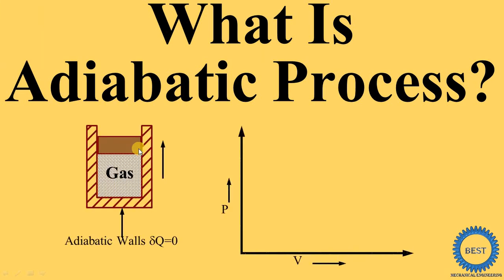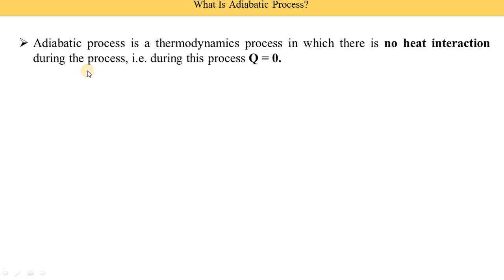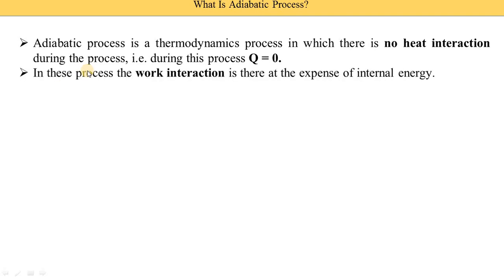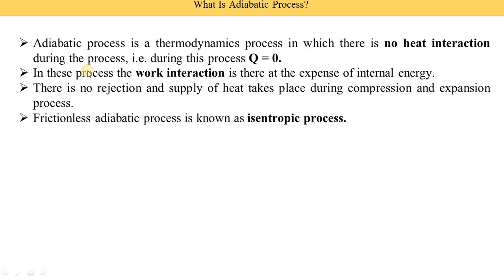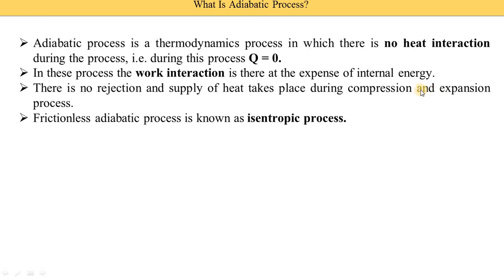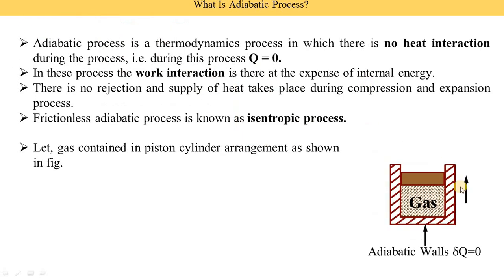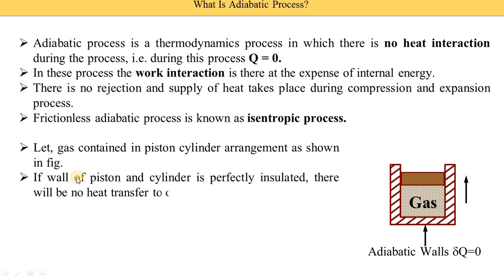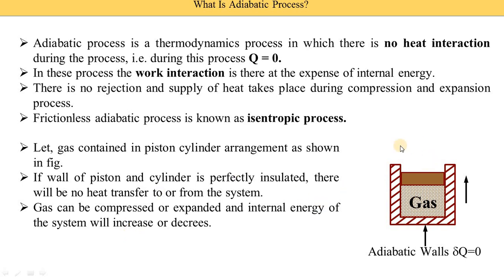Adiabatic Process - What Is Adiabatic Process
In this video, I explained What Is Adiabatic Process?